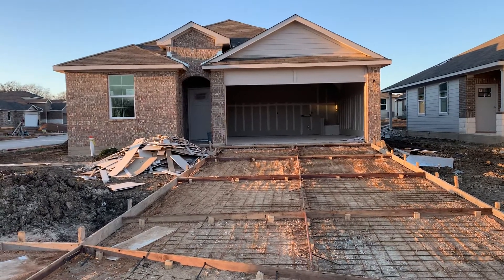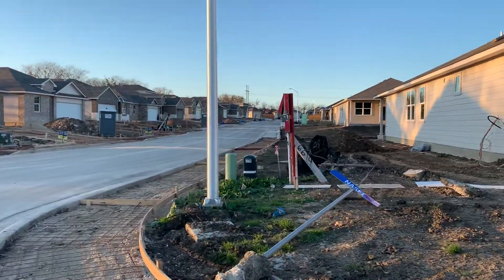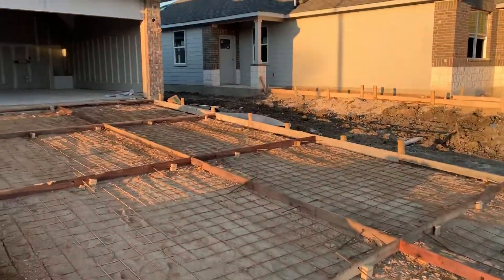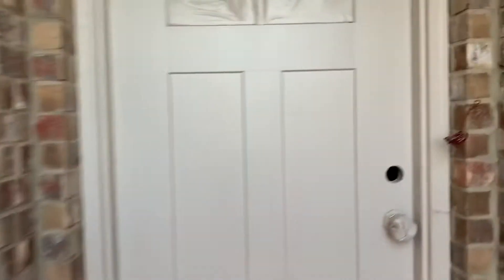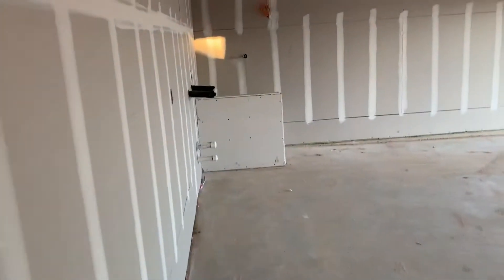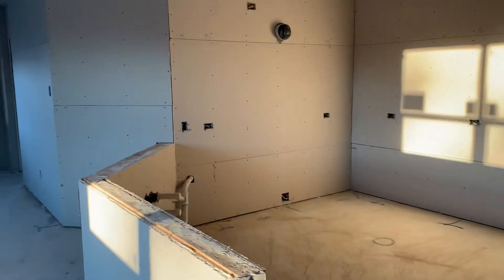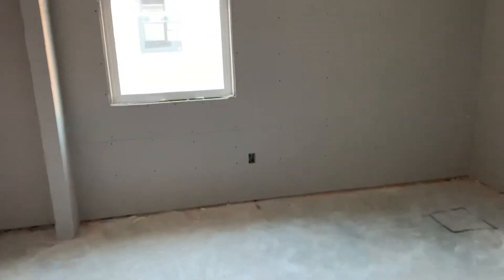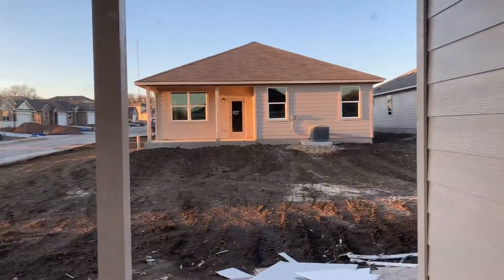6614 Kildare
Reagan -1,863 SF